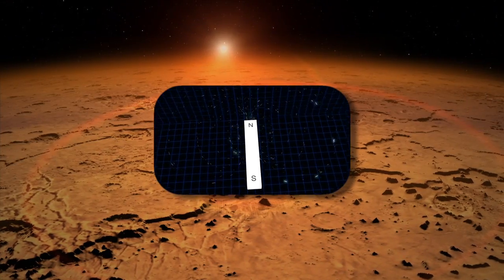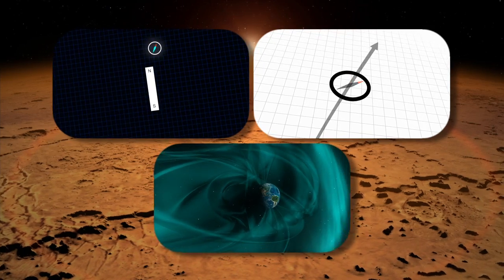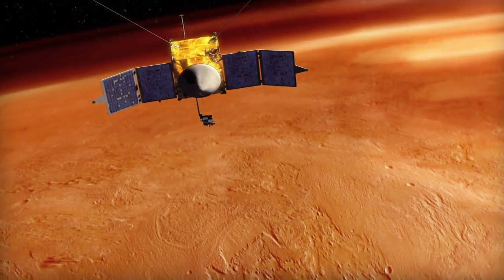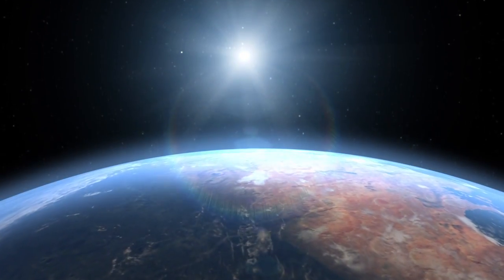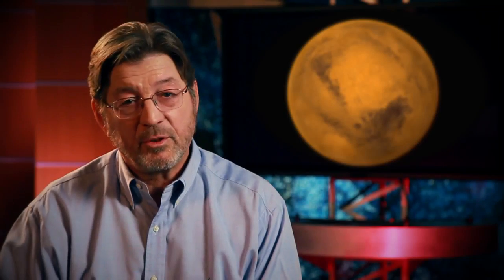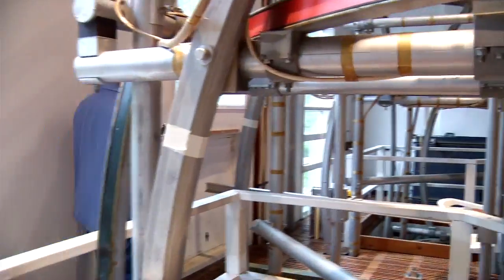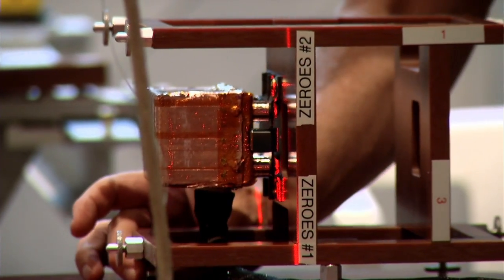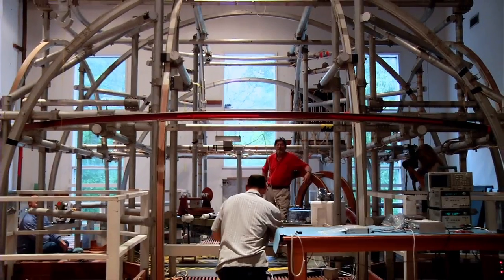MAVEN Will Study the Martian Magnetic Field | NASA Mars Space Science HD Video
- MAVEN has two magnetometers - designed to study the interaction between the solar wind and the Martian atmosphere. Does the lack of a magnetosphere contribute to the Martian climate being cold and dry in the present day? Please rate and comment, thanks!